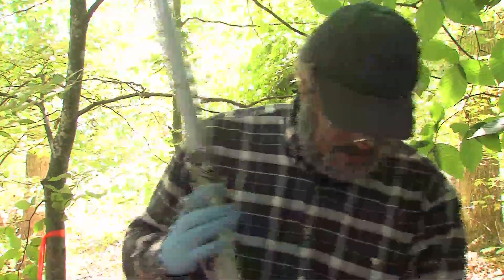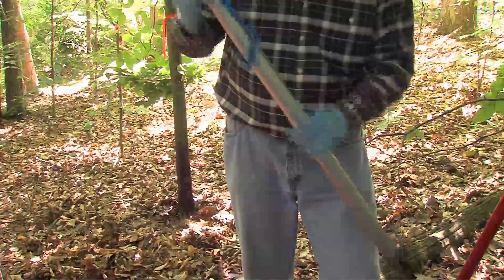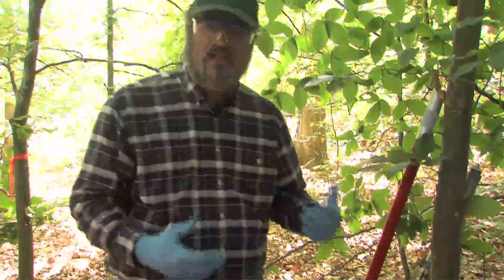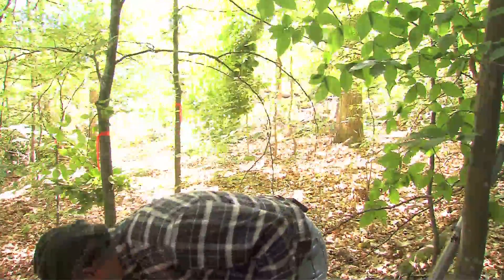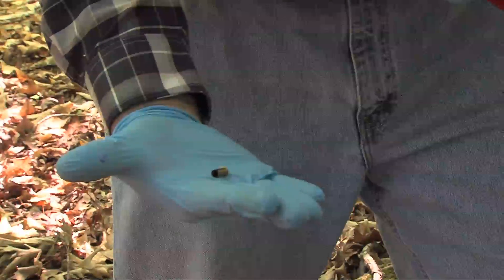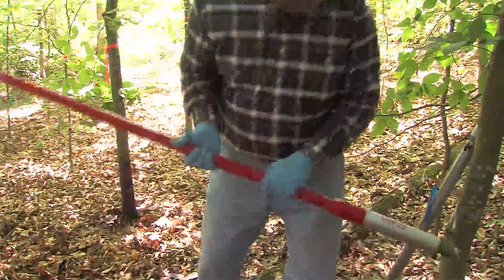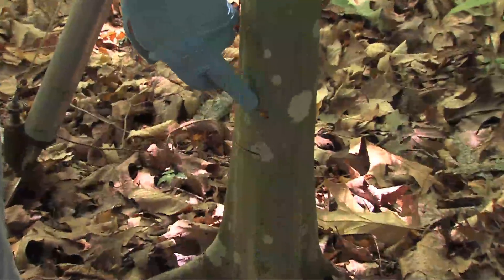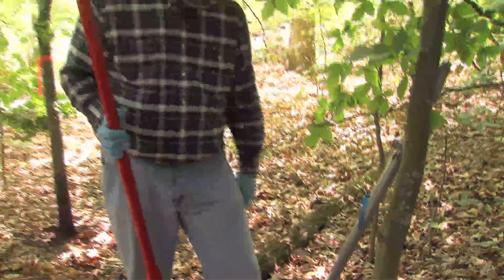TREE INJECTOR TREATMENT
Demostration of using Herbicide Injection to kill unwanted trees